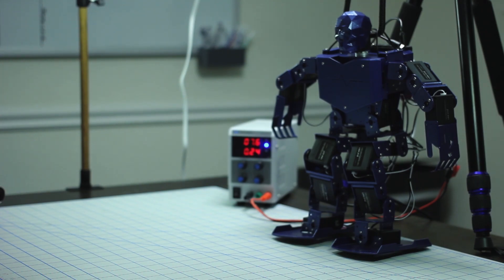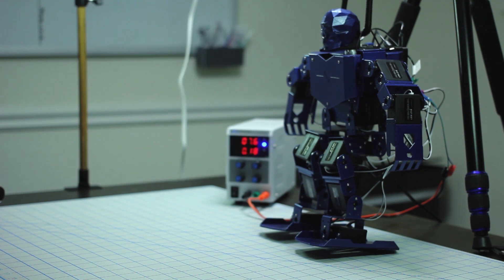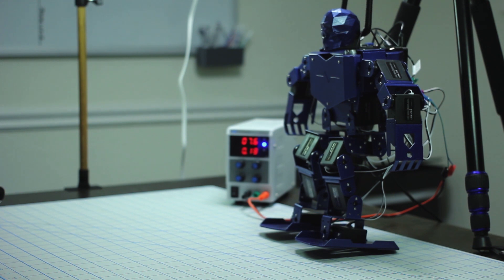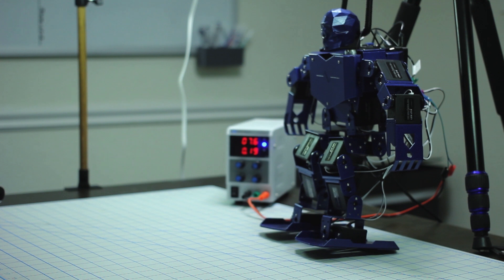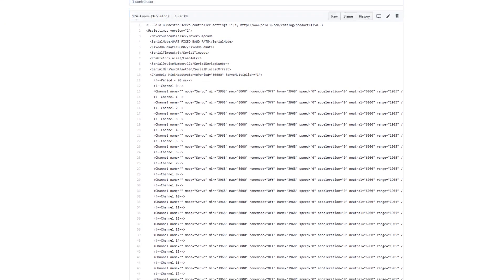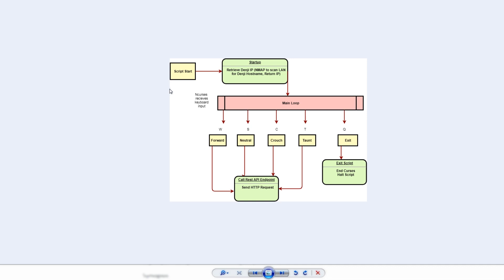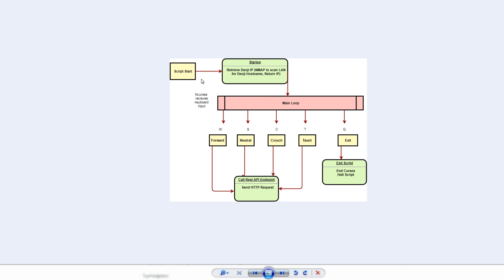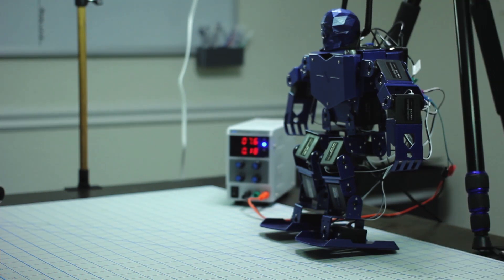17DOF Bipedal Robot (Raspberry Pi)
How to build a 17DOF biped robot controlled by the raspberry pi.

Linear Bench Power Supply (for testing purposes, better than the one I used)